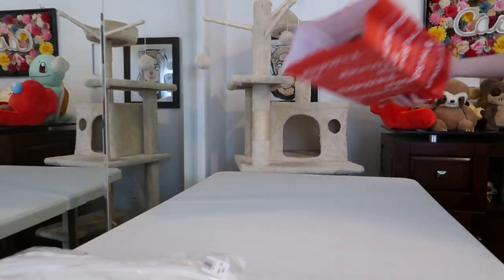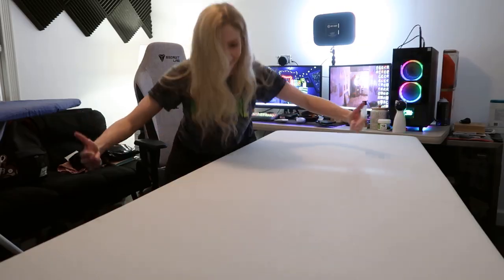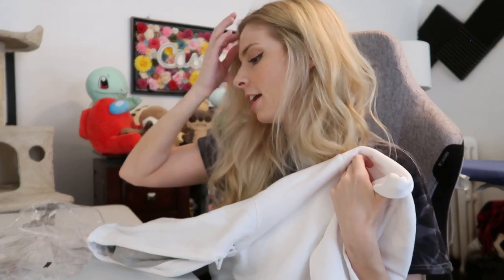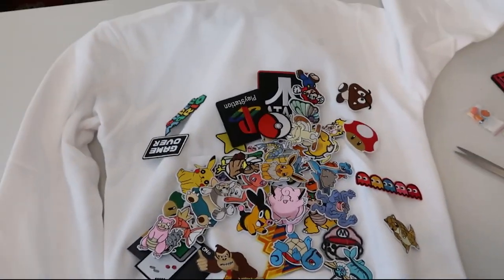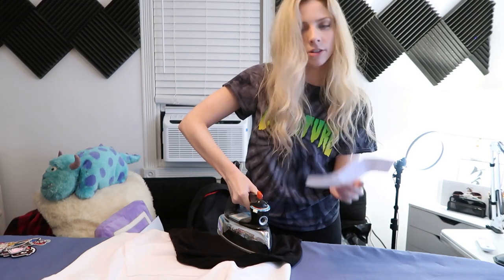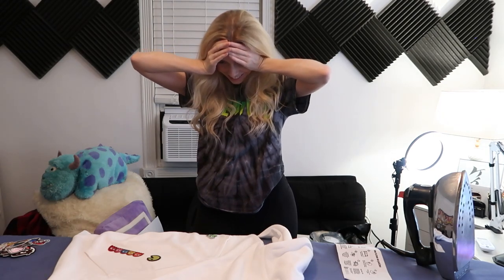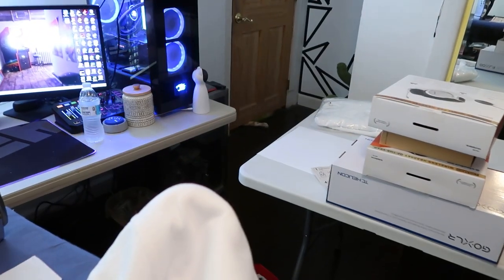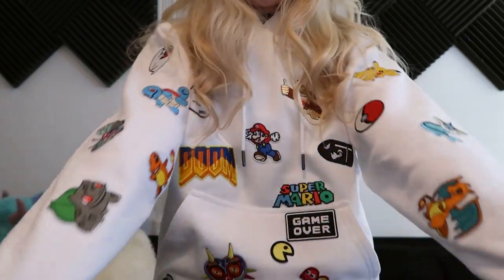Retro Video Game Sweatshirt DIY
This was my first time doing a video like this, so please be nice and let me know if you like this kind of stuff and want more!